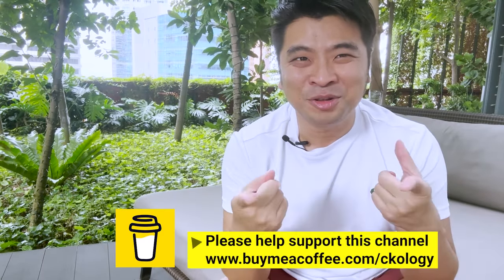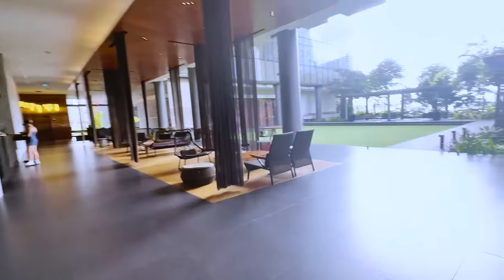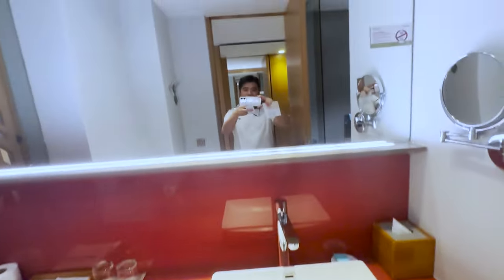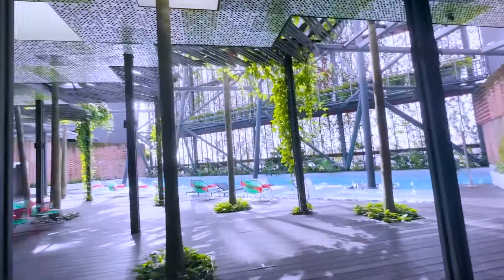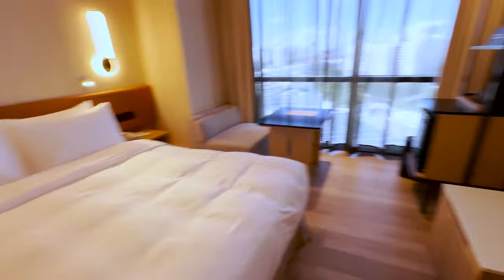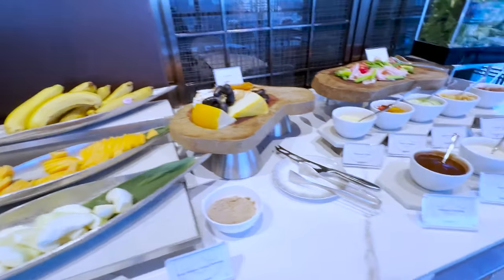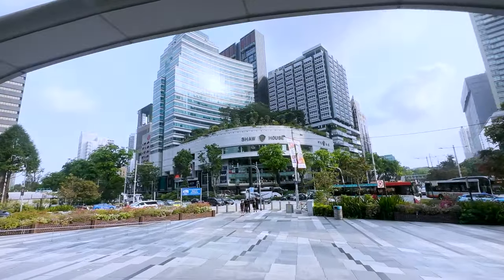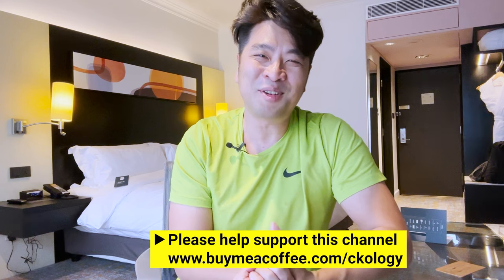🏨 Discover Your Perfect Stay: Top 3 Mid-Range Hotels in Singapore on a Budget! 🌆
Planning a trip to the vibrant city of Singapore and looking for the perfect mid-range accommodation that won't break the bank? Look no further! In this video, we're excited to share our top three recommendations for fantastic mid-range hotels that offer a perfect blend of comfort, convenience, and affordability.

🌟 Hotel Recommendations:

[Oasia Downtown]: Located in the heart of the city, this stylish hotel provides a central base for exploring Singapore's iconic attractions. From modern amenities to impeccable service, it's an ideal choice for budget-conscious travelers seeking a touch of luxury.

[Voco Hotel]: Nestled in the shopping district of Ochard road, this gem offers a unique local experience without compromising on comfort. With spacious rooms, excellent facilities, and proximity to cultural hotspots, it's a hidden treasure for savvy travelers.

[Momentus Hotel Alexandra]: Enjoy panoramic views of the city skyline at this chic mid-range hotel. Boasting a perfect balance of affordability and luxury, it's a fantastic choice for those wanting to make the most of their Singapore adventure without breaking the bank.

🌍 Why Choose Mid-Range Hotels:

Affordability: Experience quality without sacrificing your budget.
Convenience: Access prime locations and attractions without hassle.
Comfort: Enjoy a cozy and relaxing stay with all the essential amenities.
👍 Ready to Plan Your Stay? 🛌 Don't miss our detailed reviews of each hotel and insider tips to make the most of your Singapore visit.

[Your Social Media Handles/Links]

🛫 Safe travels and happy exploring in the Lion City! 🦁🇸🇬

0:00 Intro
1:14 Oasia Hotel Downtown
7:33 Momentus Hotel Alexandra
12:39 Voco Hotel

Every donation is deeply appreciated and directly contributes to the growth of this channel. Thank you for being a valued member of our community and for your generosity! ☕✨